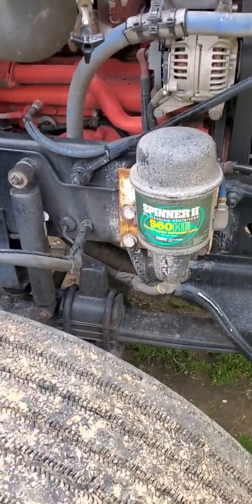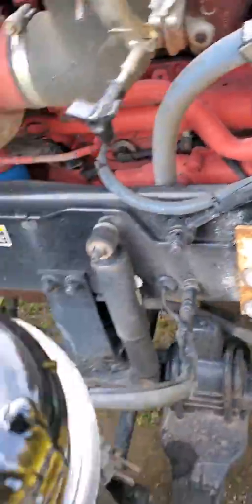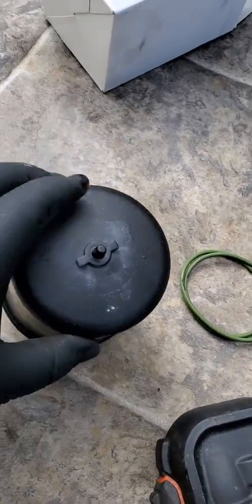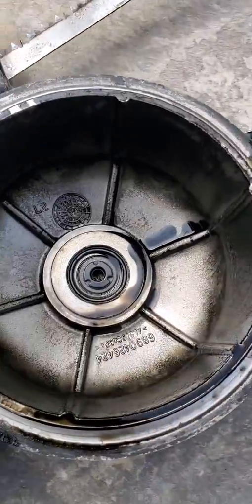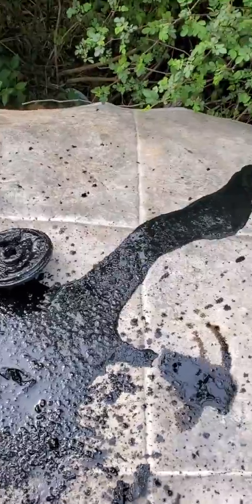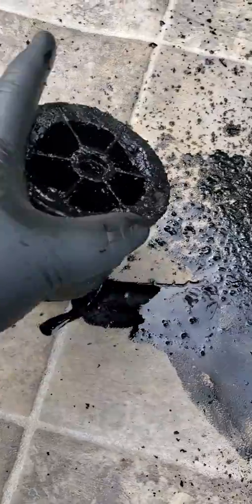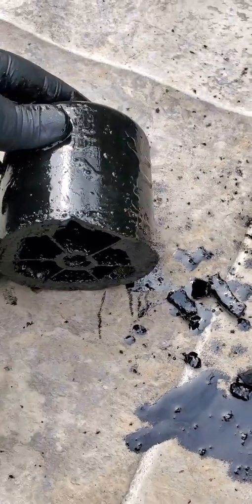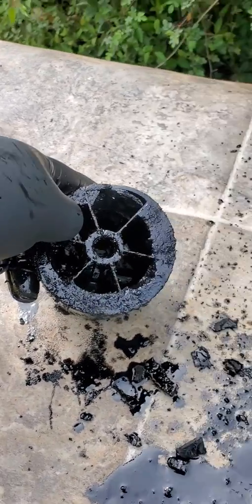Spinner II 560HE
Replacing the Spinner II 560HE Oil Bypass cartridge after 110,000mi and cutting open the old one to see what it collected over the last year